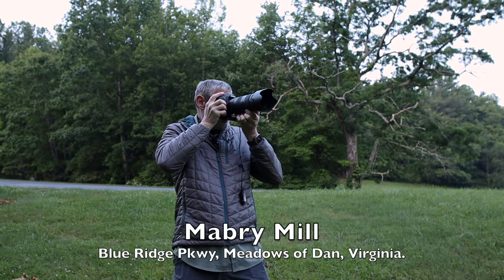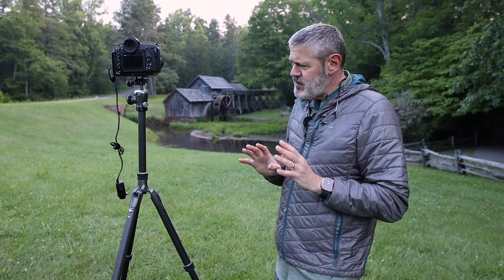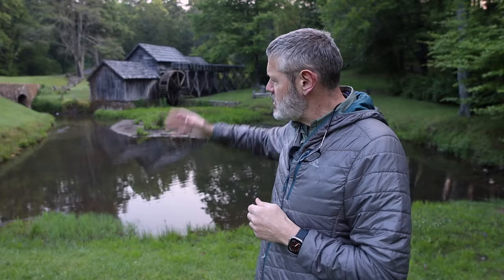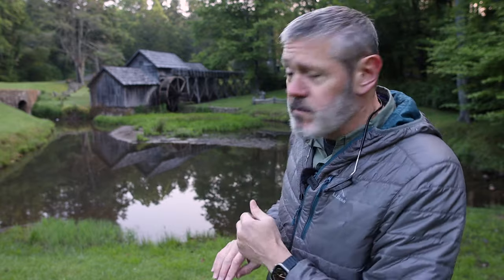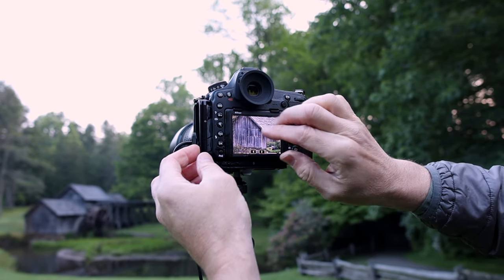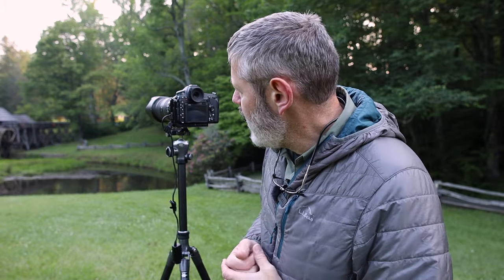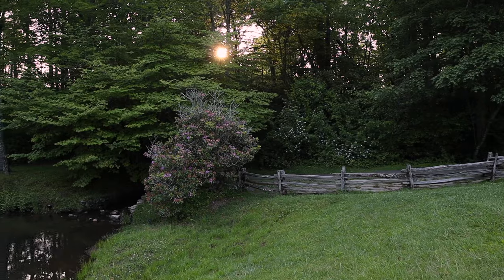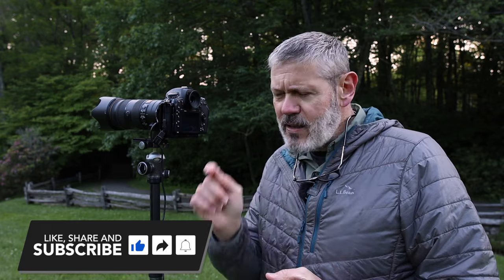Landscape Photography Tips | Get It Right the First Time Because You May Not Get Another Chance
In this video, I return to the Blue Ridge Mountains in Virginia to capture a summer image of Mabry Mill. Although I have photographed this mill before, several years have passed. The mill has deteriorated slightly, and the water levels are low, eliminating the chance for the incredible reflections I took for granted in the past. Throughout the video, I share many tips and lessons learned in the art of sunrise photography.

Lens - Nikon 70-200 f/2.8
Tripod - Gitzo Series 2 Traveler Carbon Fiber
Tripod Feet - Really Right Stuff Pod Foot Rock Claw
Nikon - MC- 30 Remote Trigger Release
Bag - f-stop Mountain Series Tilopa Backpack
Editing Hardware - MacBook Pro
Photo Editing - Adobe LR and PS
Color Calibration - Colorchecker Display Plus
Location - Mabry Mill, Blue Ridge Parkway, Meadows of Dan, Virginia.
Nearest Road - Blue Ridge Parkway
Image Title - Mountain Light